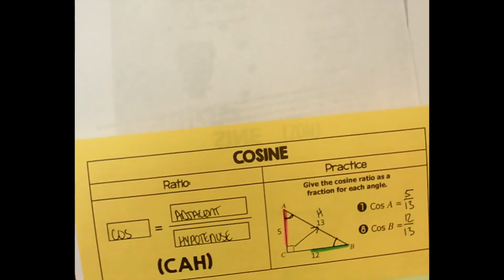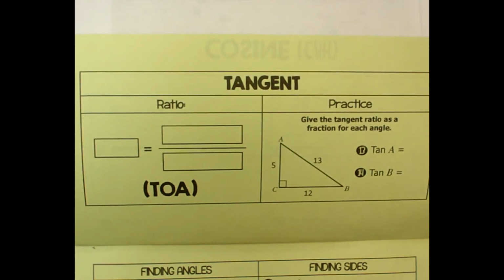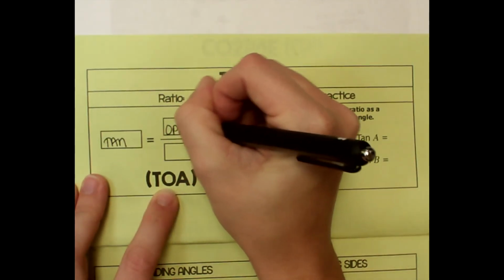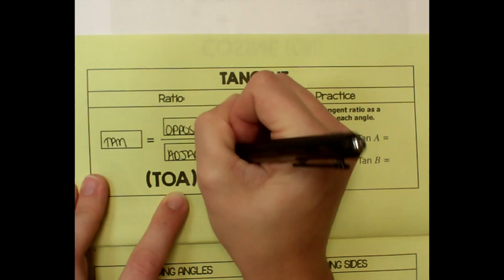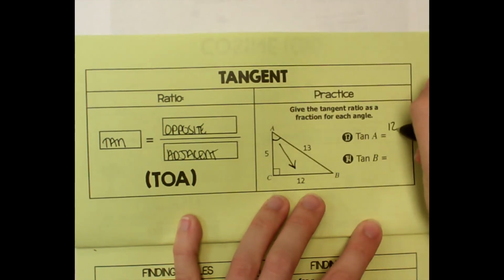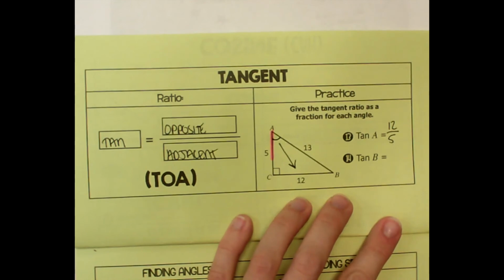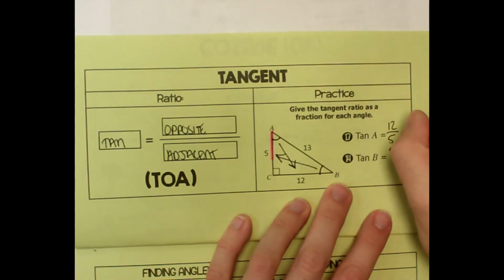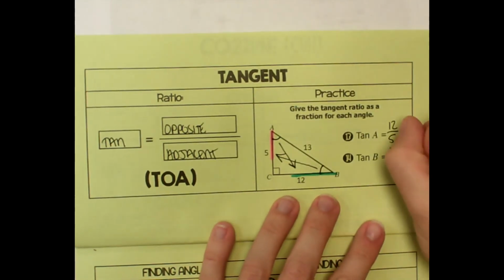U5 M3 Identifying Trig Ratios